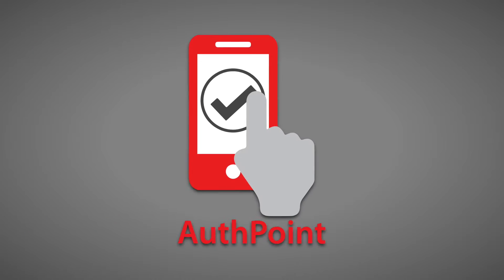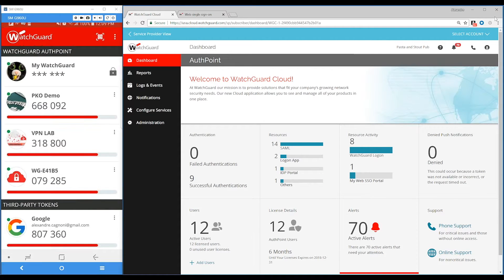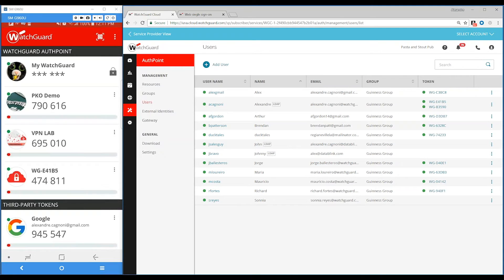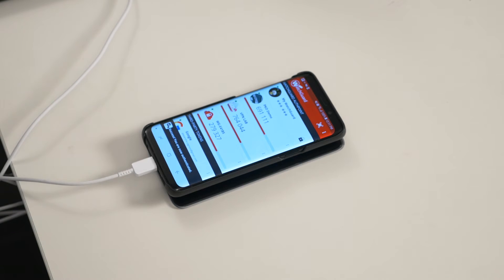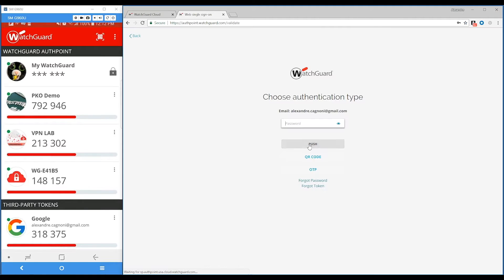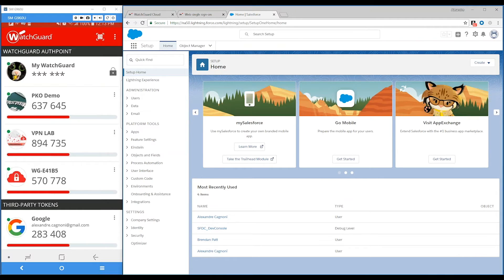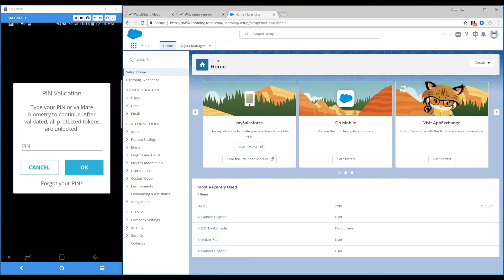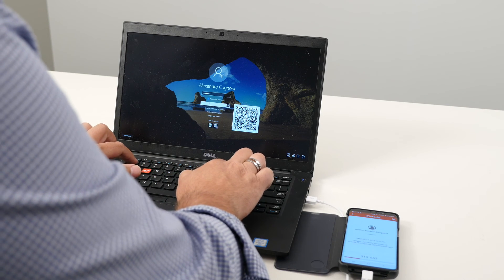AuthPoint Multi-Factor Authentication – Product Demo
An overview of AuthPoint multi-factor authentication, presented by WatchGuard’s Director of Authentication. The demo covers the AuthPoint app, WatchGuard Cloud platform, AuthPoint authentication methods, and more.